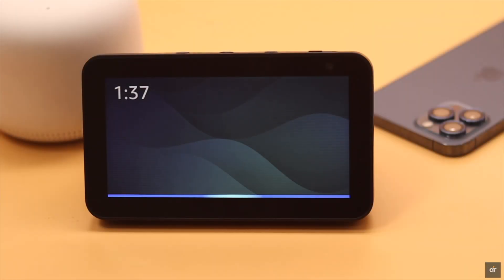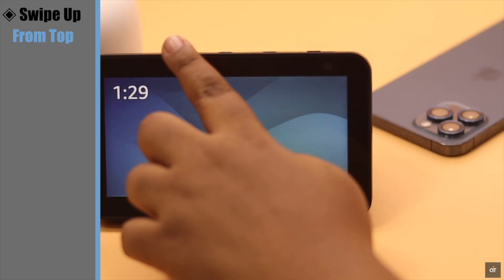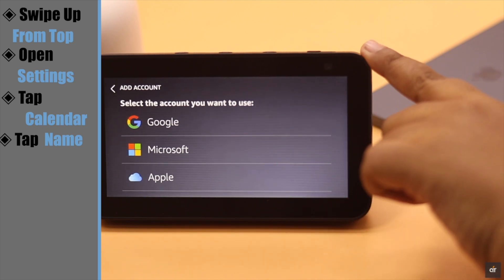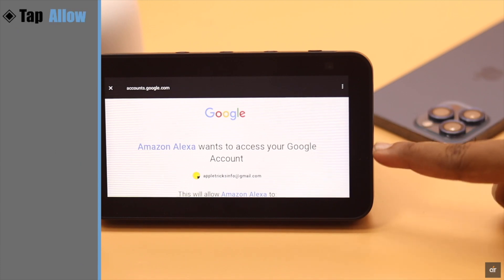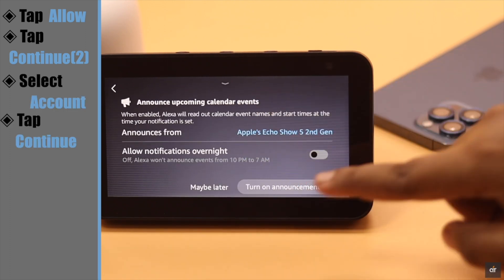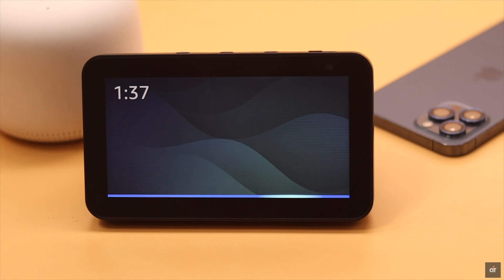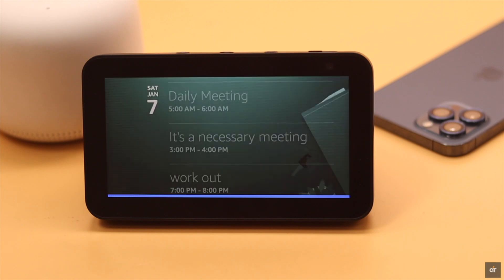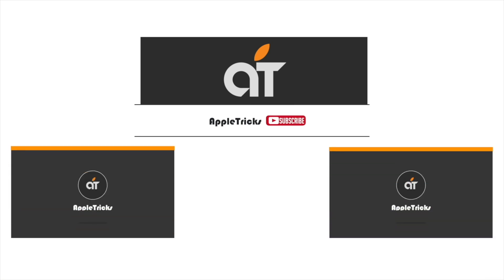Connect Google Calendar on Amazon Echo Show (Add/Delete Calendar Events)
You can link your Google Calendar with Amazon Echo Show and display important events and also add and delete them, as you wish. In this video, we will show you how to connect and set up your Google Calendar on Amazon Echo Show and also how you can use the calendar here.

You can also add Apple Or Microsoft Calendar with your Echo show by following this way.

0:00 Intro
0:16 Add Google Calendar on Amazon Echo Show
1:05 Manage Google Calendar on Echo Show